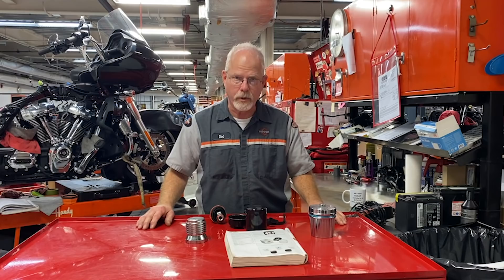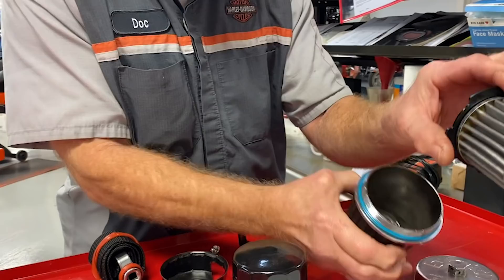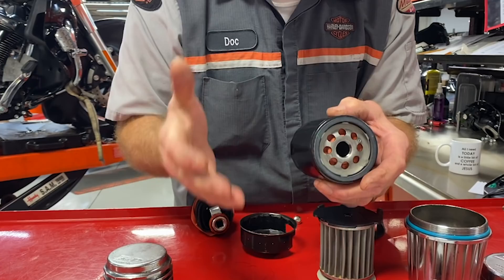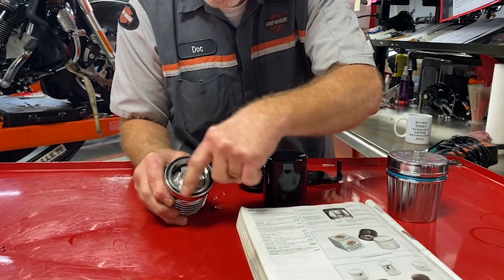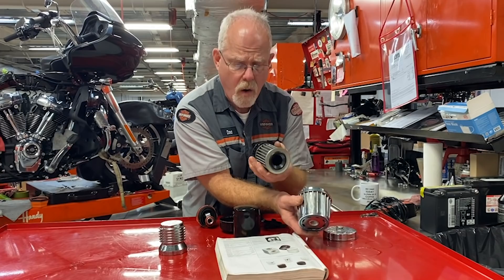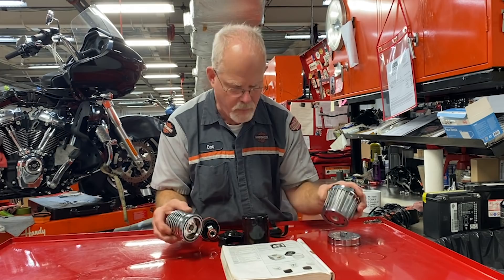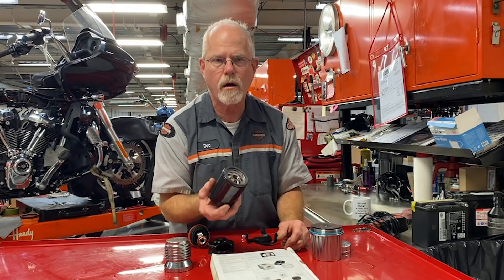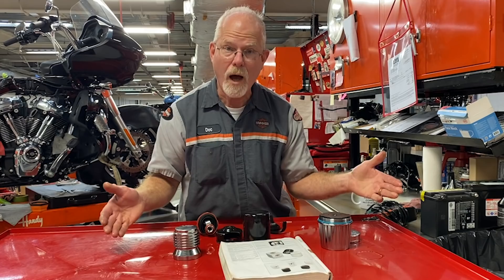DOC HARLEY: REUSABLE OIL FILTERS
Doc Harley from the Service Clinic at Low Country Harley-Davidson to help you with the health of your motorcycle! This week he shares his thoughts on reusable oil filters.

Low Country Harley-Davidson, 4707 Dorchester Road, Charleston, SC 29405